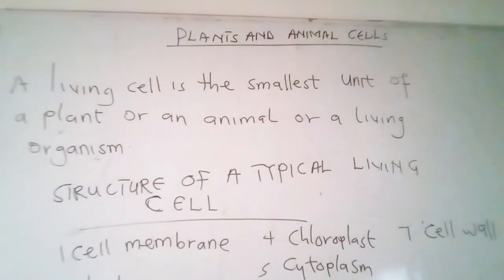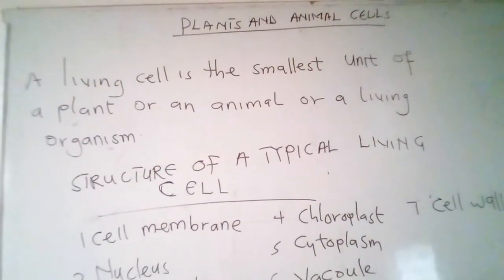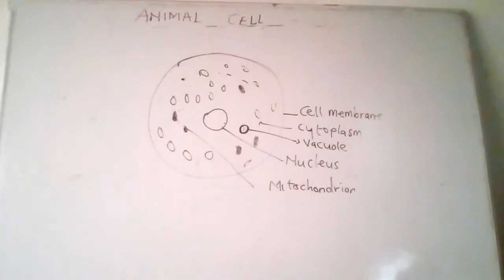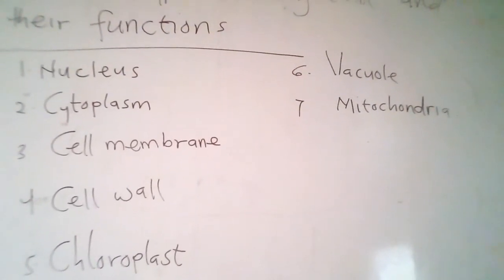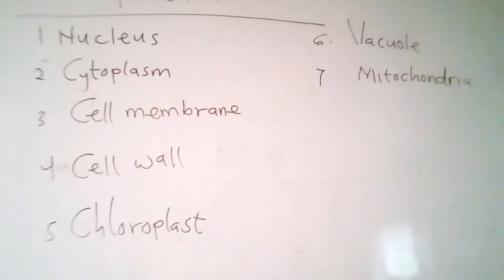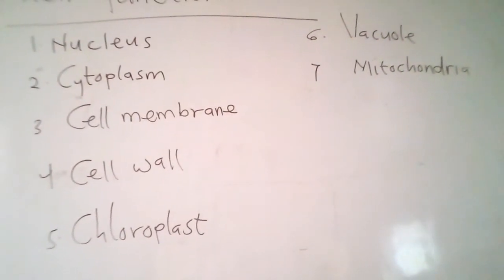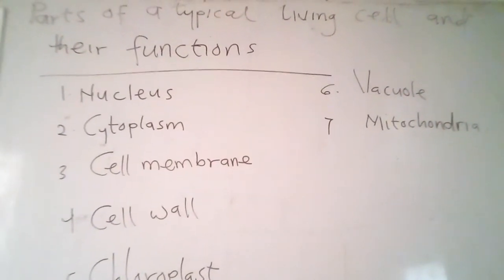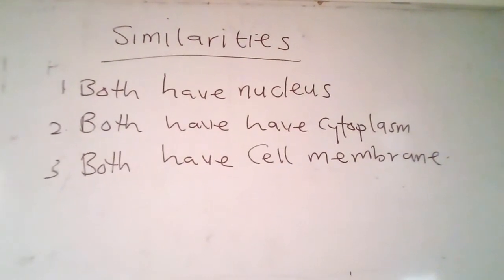Plant and animal cells